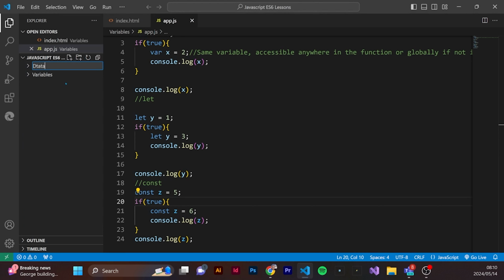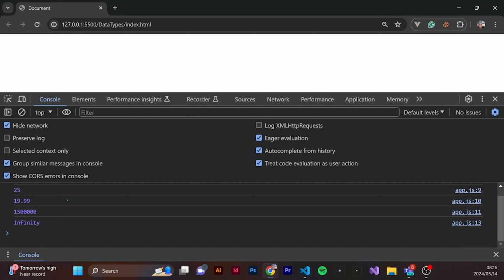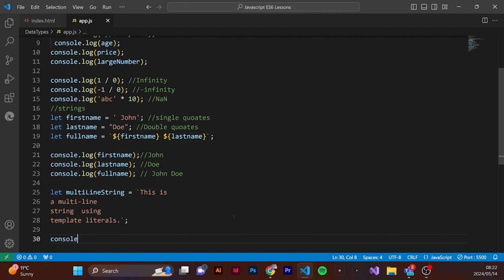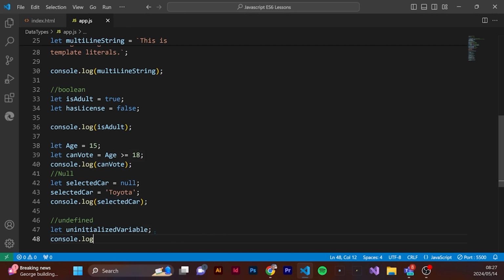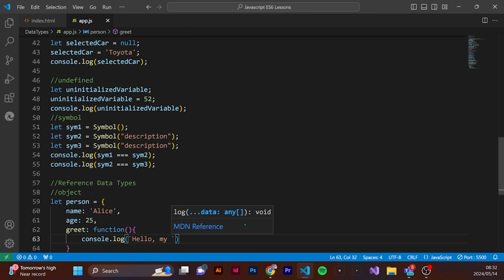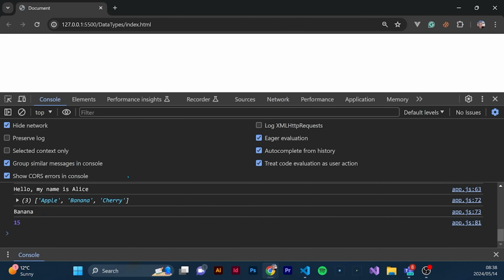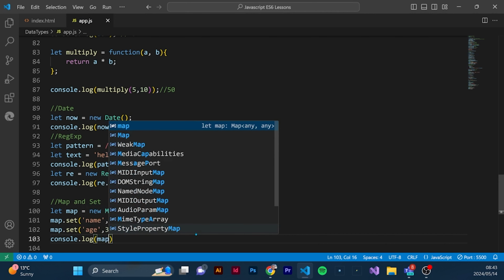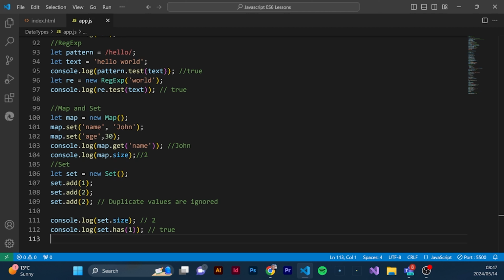03. Modern JavaScript -- Understanding Data types